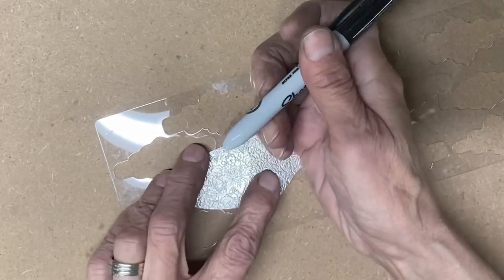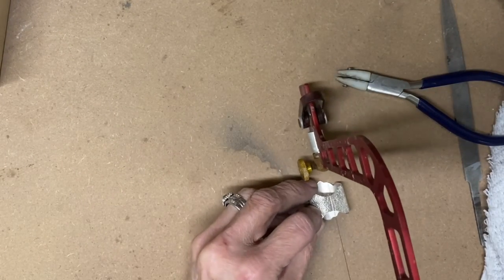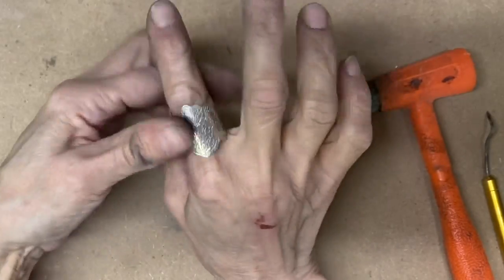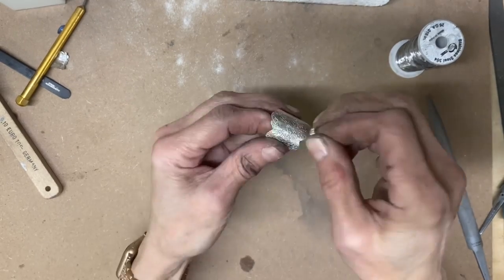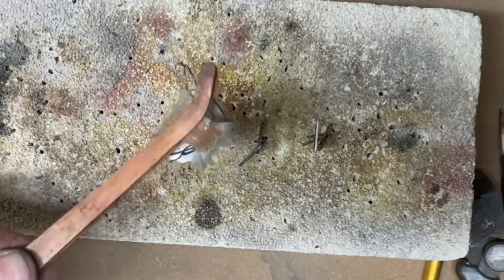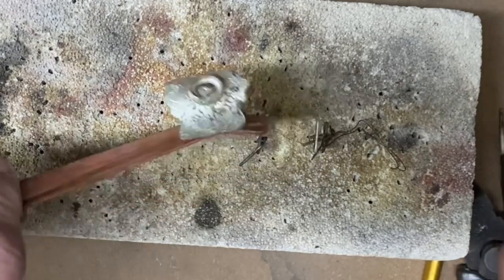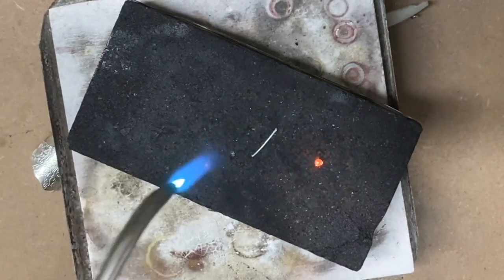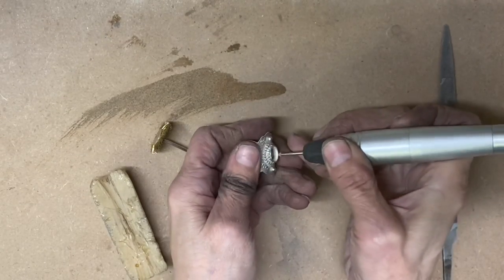Creating the Aurora spoon bowl ring - Flatwearable Artisan Jewelry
Follow along as I teach you how to make this gorgeous ring from a sterling silver spoon bowl.  This video is for sterling silver and the techniques used are not recommended for silver-plated flatware as it can damage the plating.
Go to our website to purchase the items used in the making of these rings.